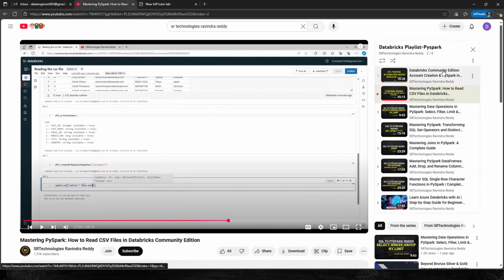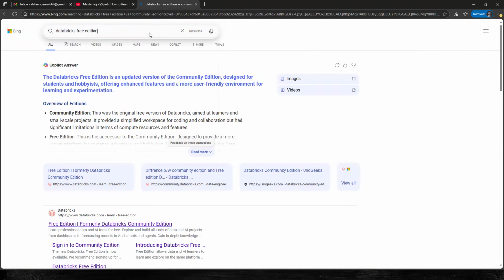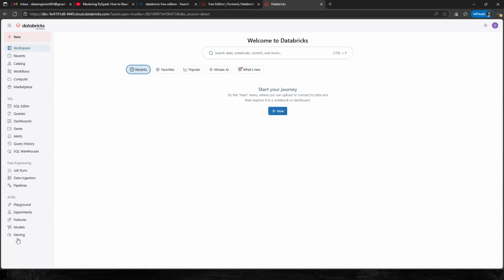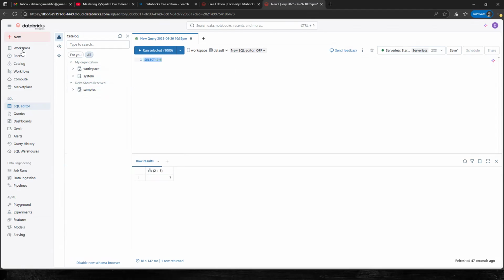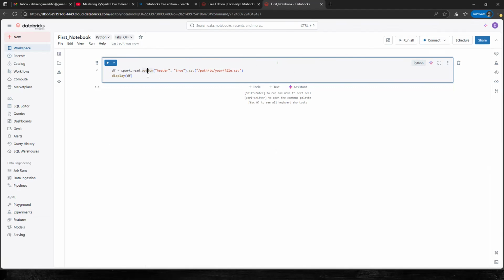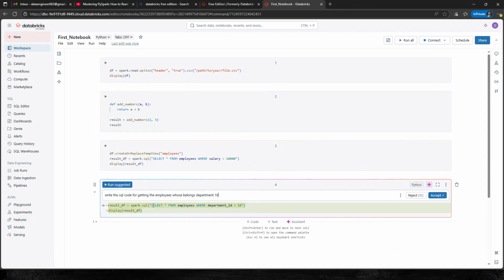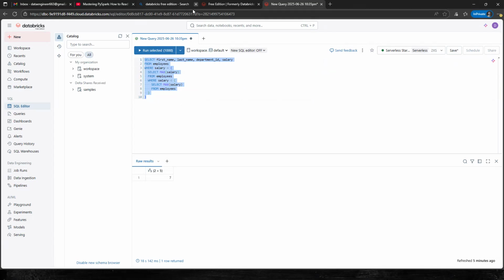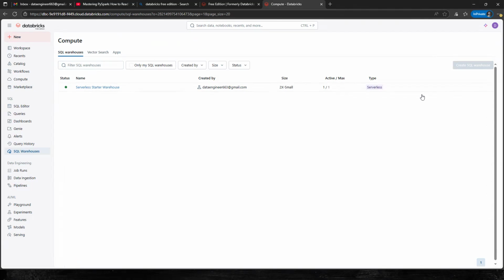How to Create a Databricks FREE Account (Step-by-Step Guide) 🚀 Databricks Community Edition Tutorial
🚀 **Get started with Databricks for FREE!** In this step-by-step tutorial, I’ll show you exactly how to create a **Databricks Community Edition account** and start using this powerful data analytics platform at no cost.

✔ How to sign up for Databricks Free Edition
✔ Step-by-step account setup guide
✔ Key features of Databricks Community Edition

💡 **Why Databricks?**
Databricks is one of the best tools for **big data, AI, and machine learning** – and you can try it for **FREE**! Perfect for students, developers, and data professionals.

📌 **Links & Resources:**
👉 Databricks Signup: [Insert Link]
👉 Databricks Documentation: [Insert Link]